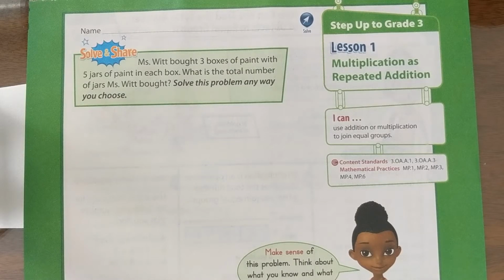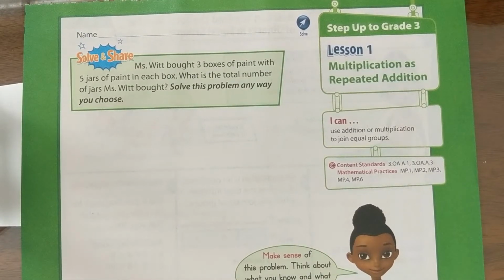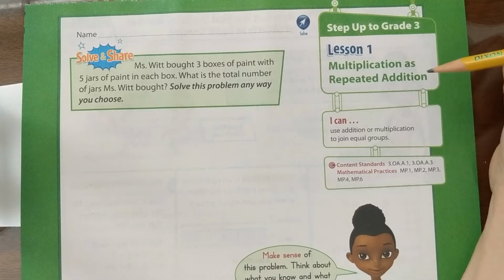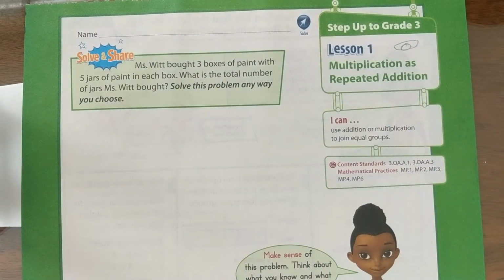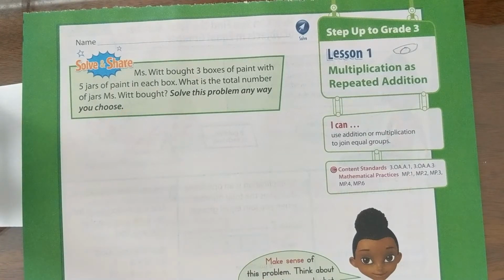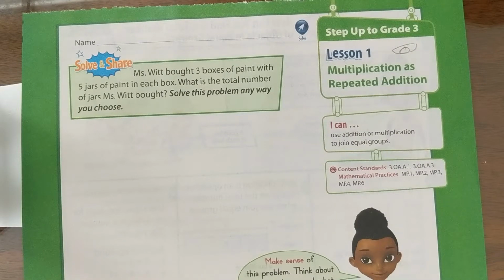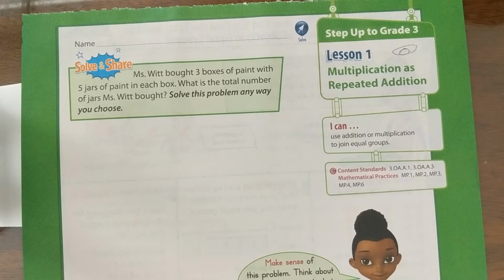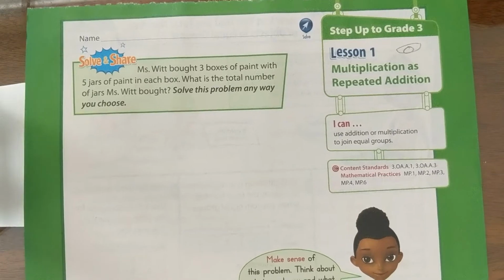SUT3 Lesson 1